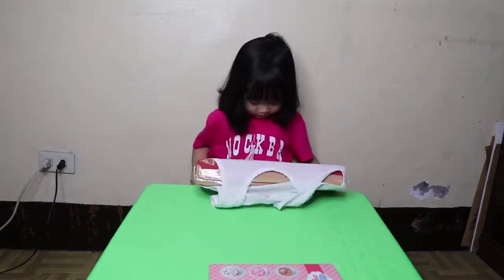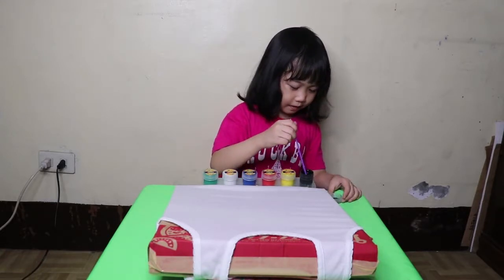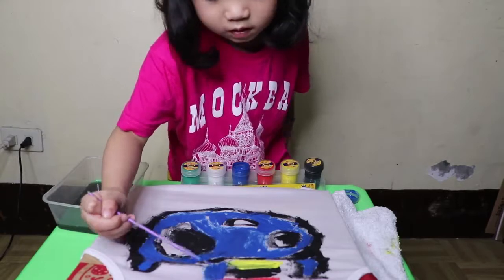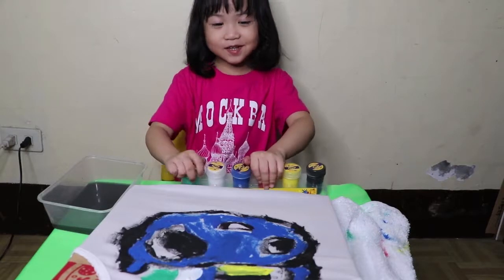Rainbow Dash by Eliza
Tipid tip#1: Old Shirt as paint canvass.

(Parang sa How to Train your Dragon ata Ito)